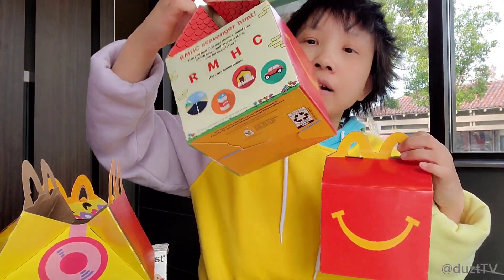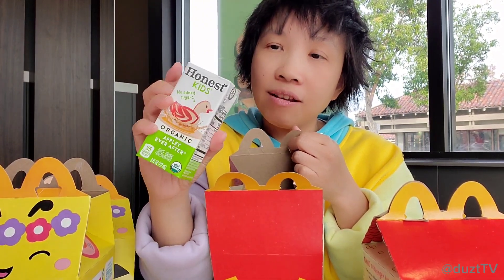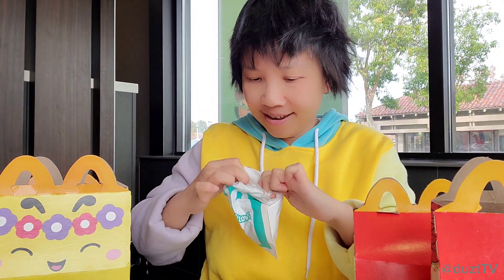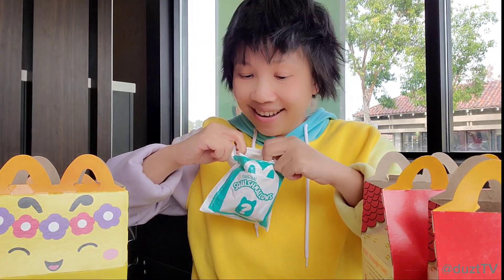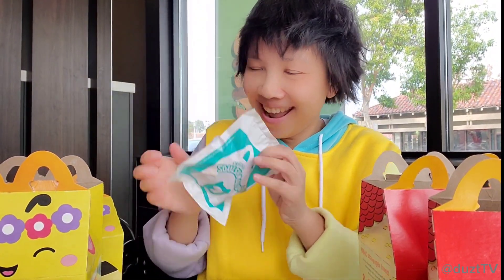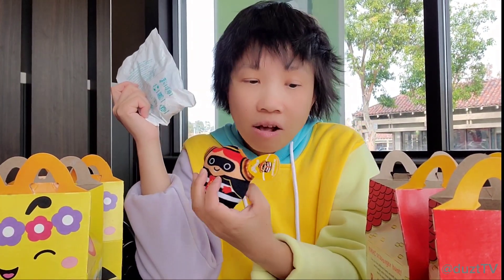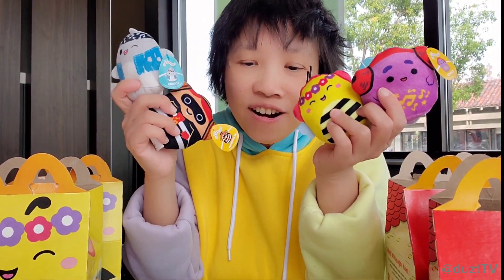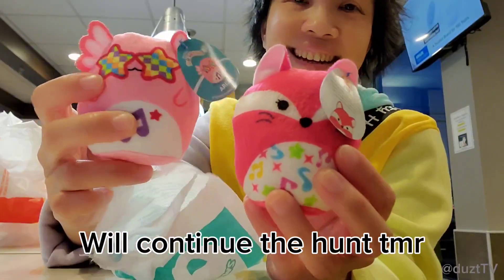McDonald's Squishmallows Happy Meal toys happymeal squishmallows mystery blind bag unboxing